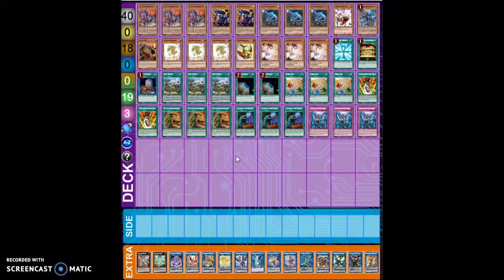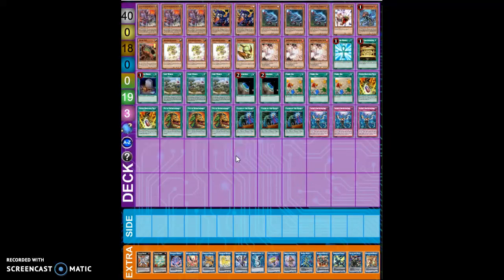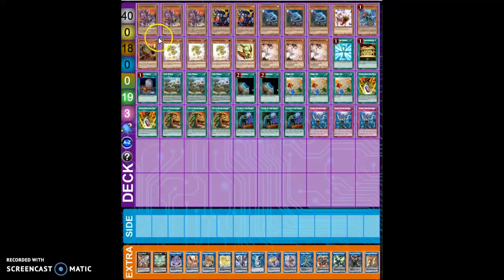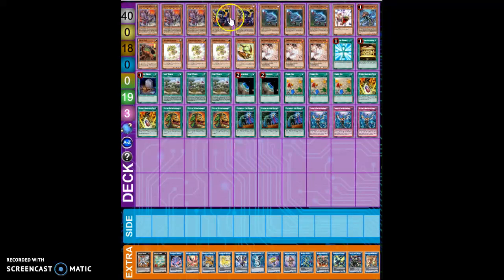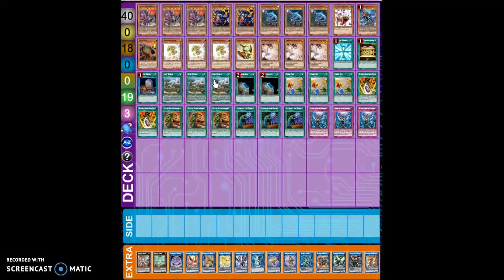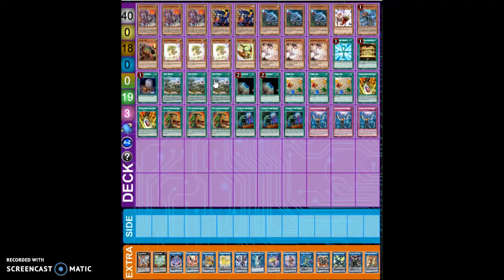Dinosaur in Yu-gi-oh! are not dinosaurs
Dueling Sims
Duelingbook TheJinzo
Yu-gi-oh! Dawn Of A New Era TheJinzo